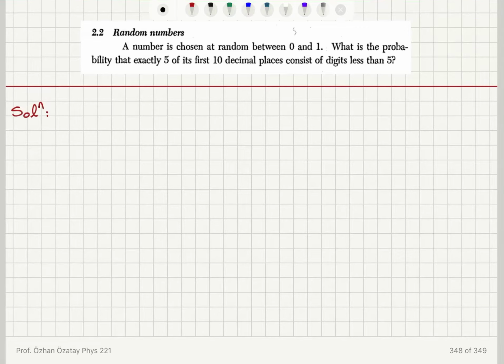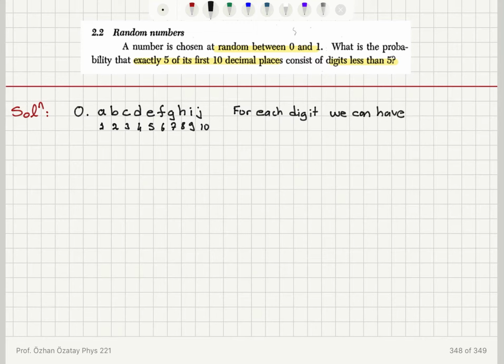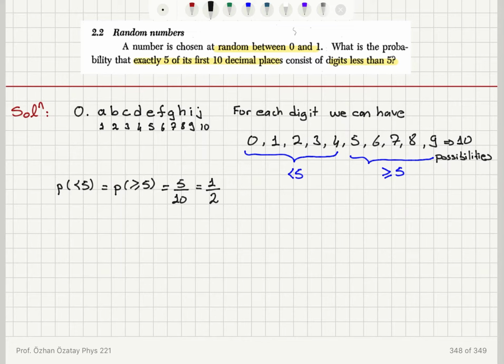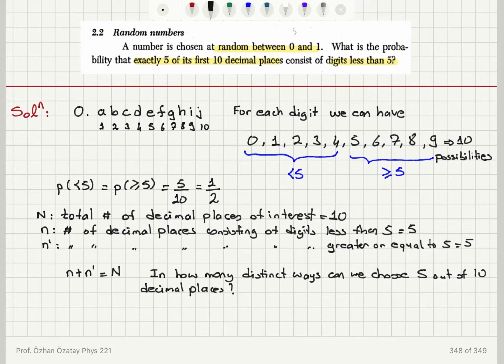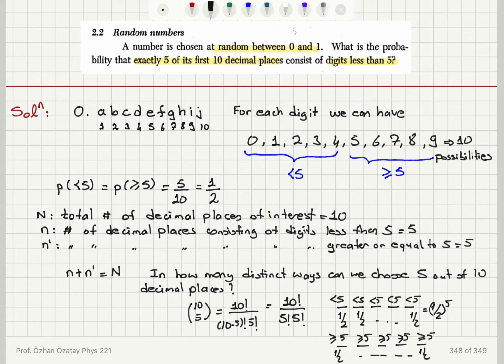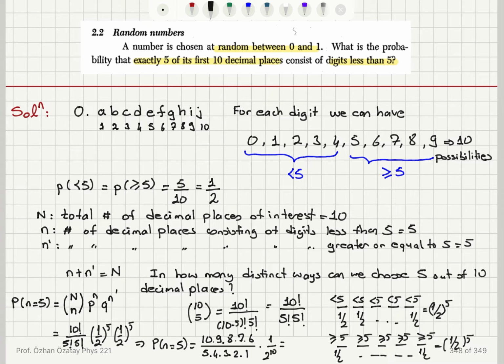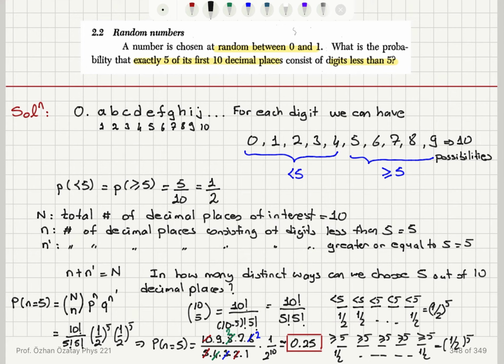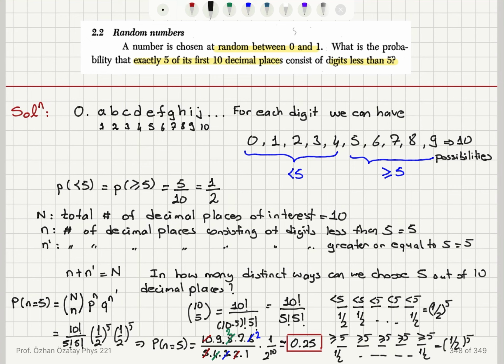2.2 Random Numbers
Note that the answer is 63/256 to be more precise.